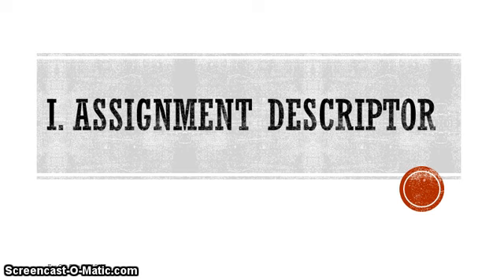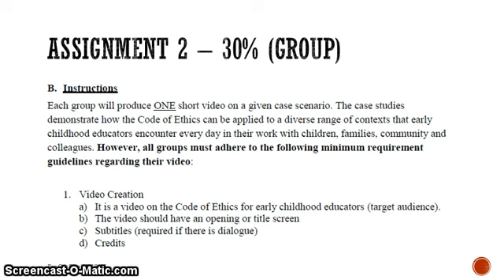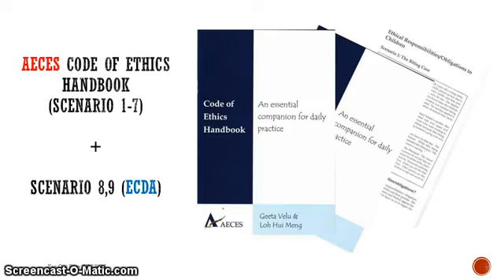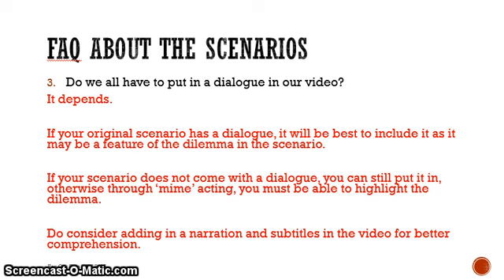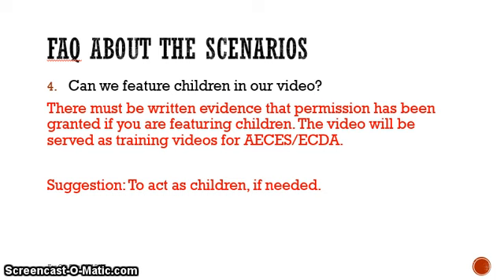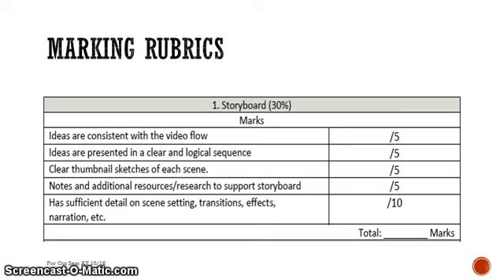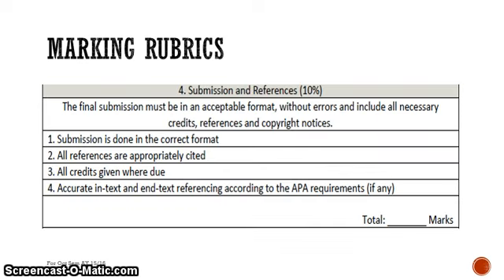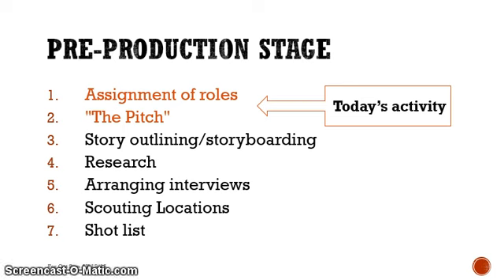TETL Week 7 - Video production